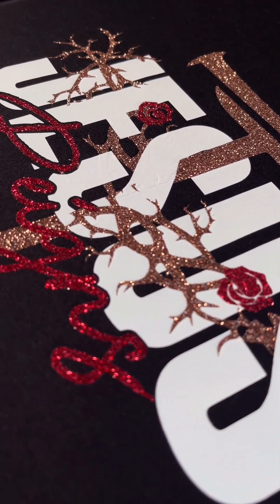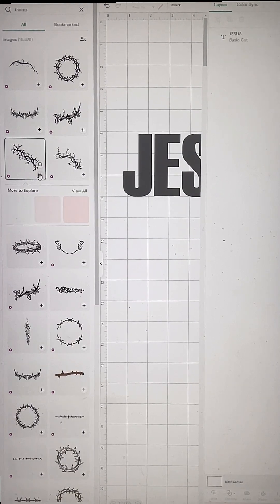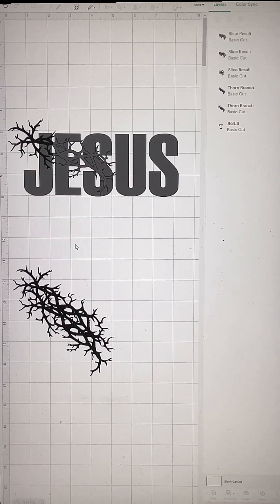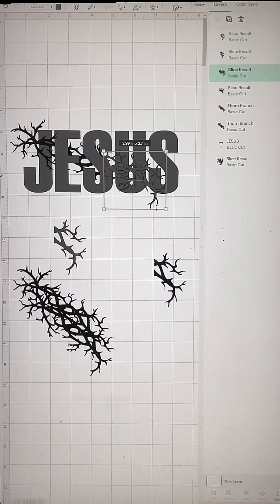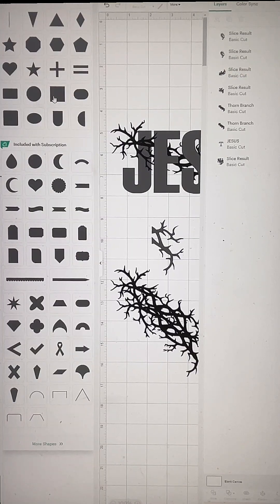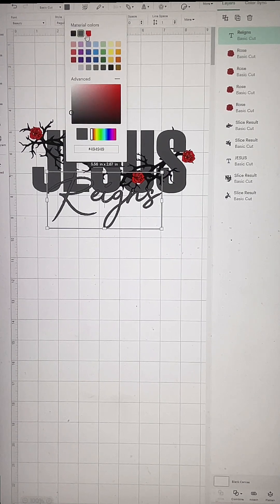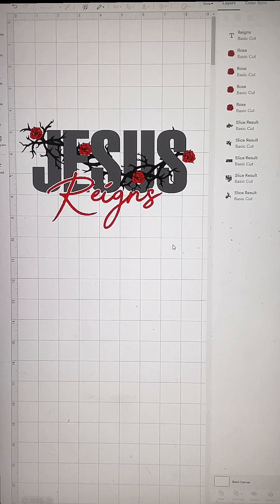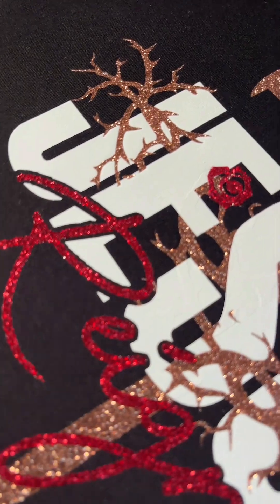Interweaving Effect Using Text & Images In Cricut Design Space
So I got a LOT of requests on my TikTok to post a slower version so here it is! I wanted to take my time and go over each step on how I was able to make it look like an image is interweaving through text. This is more of an intermediate to advanced tutorial so if you’re just getting into Cricut, you may be overwhelmed by this! But it’s still really great to watch so that you can learn how to navigate Cricut design space and what tools and features are available!

Products/Software Mentioned or Used:
* HTVRONT Auto Press 2
* Siser Glitter HTV in Red and Brown
* HTVRONT HTV in White
* Cotton Heritage Tshirt

Font Used:
* Haettenschweiler - DaFont.com (use at your own risk and discretion)